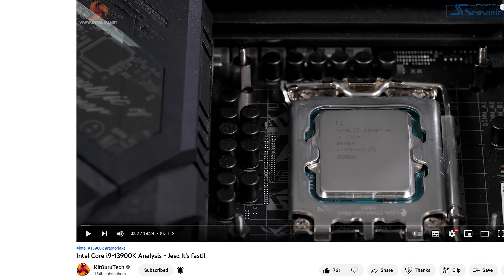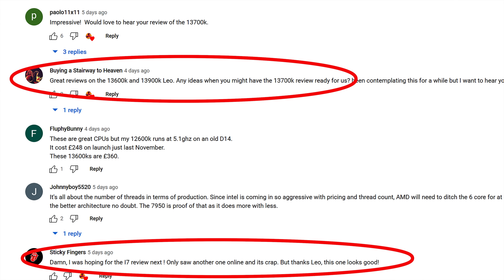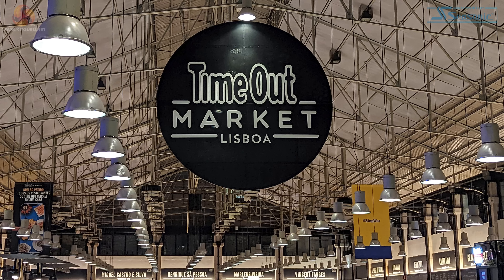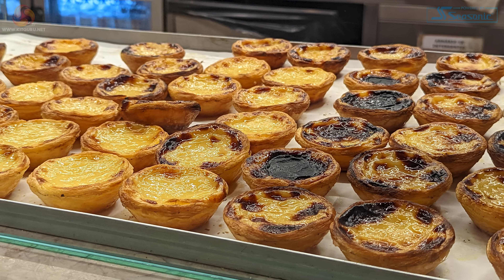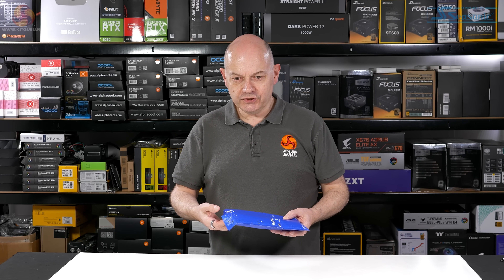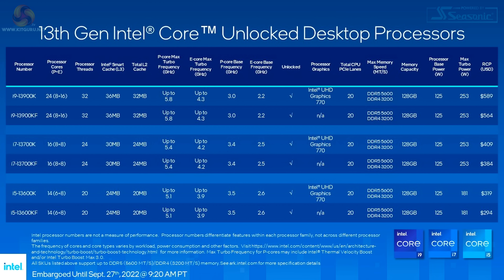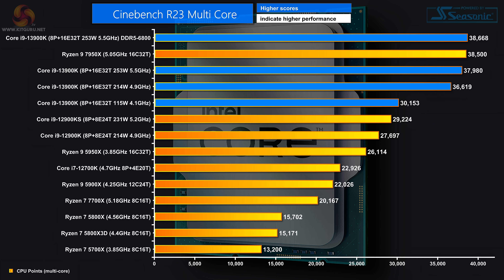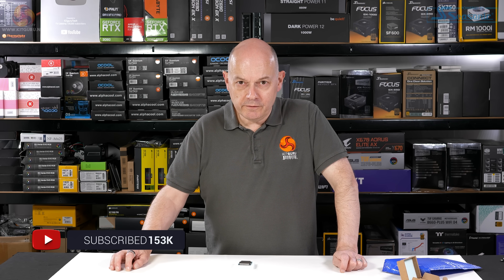Unboxing Intel i7-13700k - before Leo's deep dive!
Leo has just returned from a long needed break in Portugal to find Intel sent him the Core i7 13700k. We always want to wait to get the official samples direct from Intel!